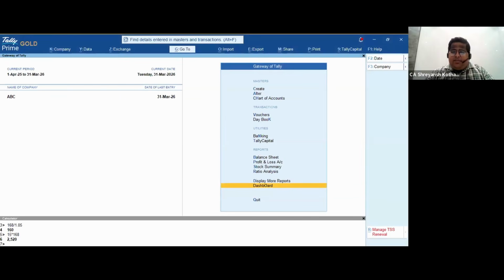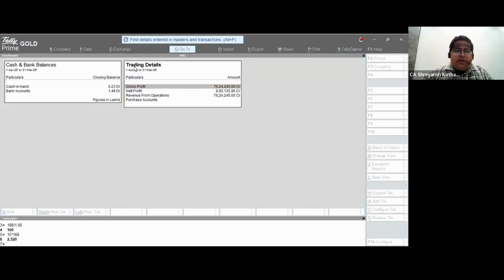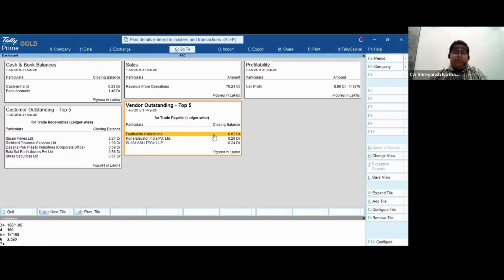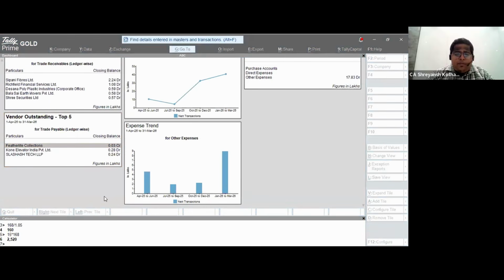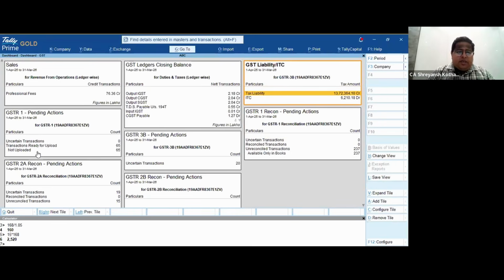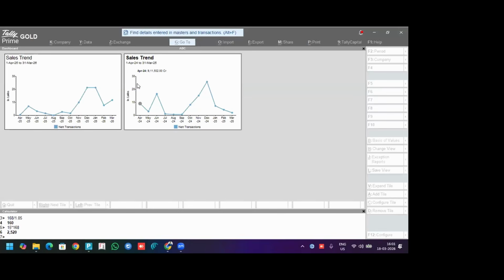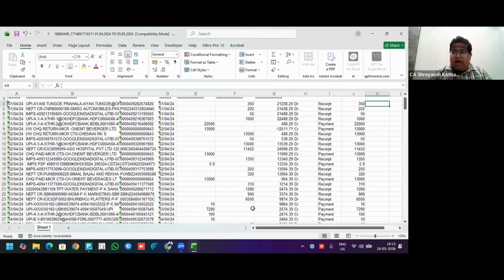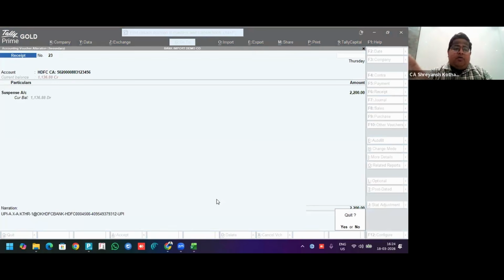Financial Dashboards & Business Insights using TallyPrime | CA Shreyansh Kothari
Managing business performance effectively requires clear visibility into financial data and the ability to derive meaningful insights.

In this session, CA Shreyansh Kothari showcases how the TallyPrime dashboard feature helps transform accounting data into actionable financial insights. Learn how professionals can monitor key financial indicators, track receivables and payables with ease, and simplify routine tasks such as importing bank statements. The session also highlights how these capabilities enhance control, accelerate analysis, and enable you to deliver greater value to your clients.